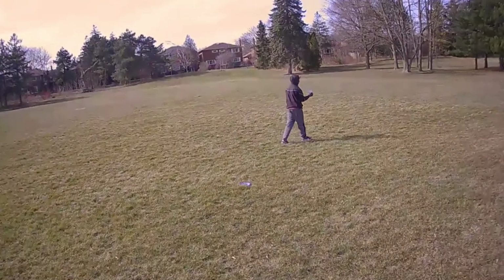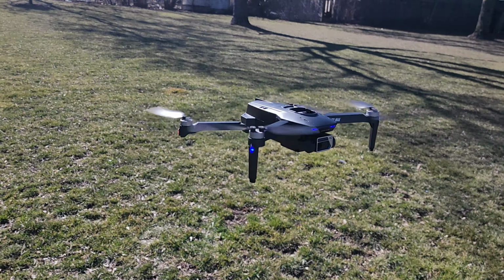HYTOBP S162 Max Brushless GPS Mini Drone 4K Video Test (From Amazon)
United States:

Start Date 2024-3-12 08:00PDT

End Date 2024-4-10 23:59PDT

Claim Code: 109F262H

End Date 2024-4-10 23:59 PDT

Claim Code：DHDSTJ9X